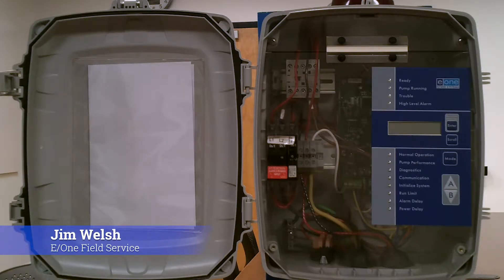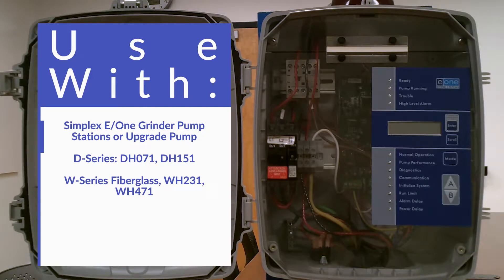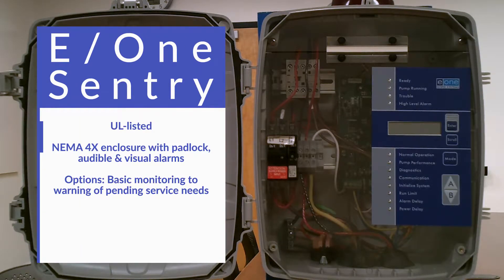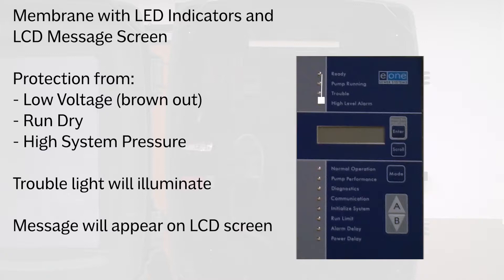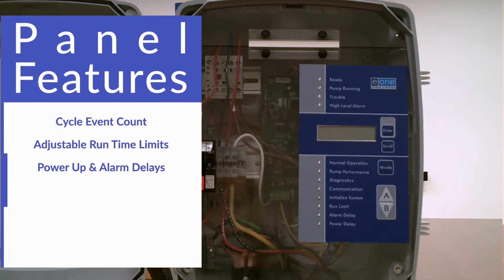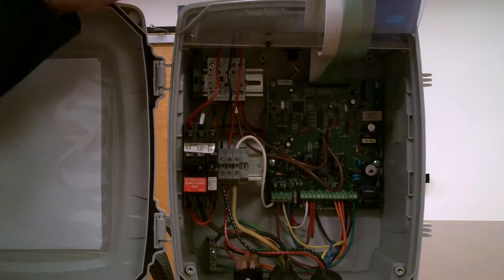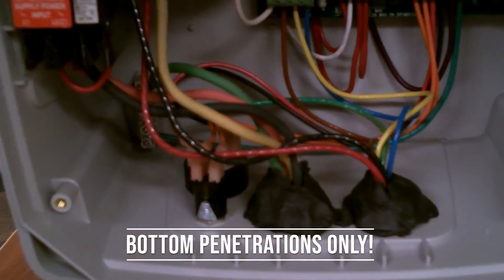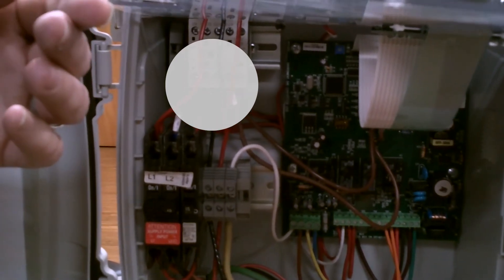E/One Sentry Alarm Panels: Protect Plus for Simplex Grinder Pump Stations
Jim Welsh from E/One's Field Service team gives an introduction to the E/One Sentry Protect Plus alarm panel for simplex grinder pump stations.

E/One Sentry Protect Plus offers a number of features that will protect the pump against power events and more.

Find more product information, installation instructions, and warranty